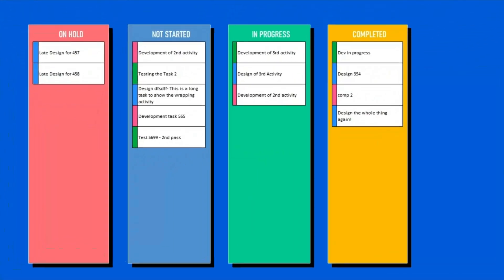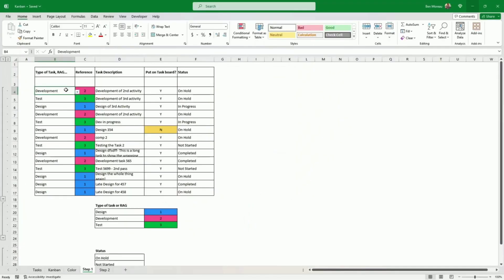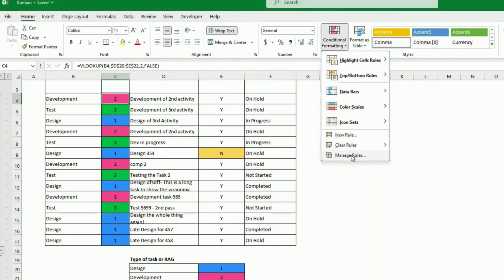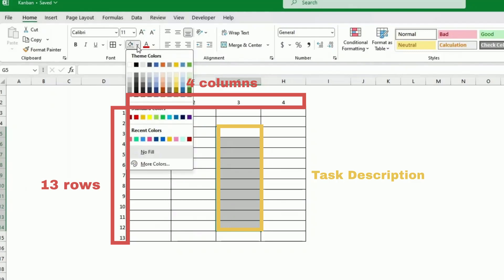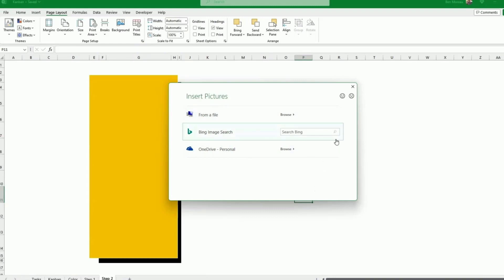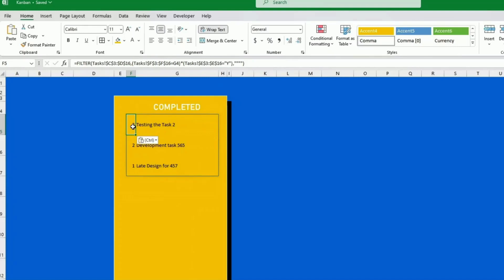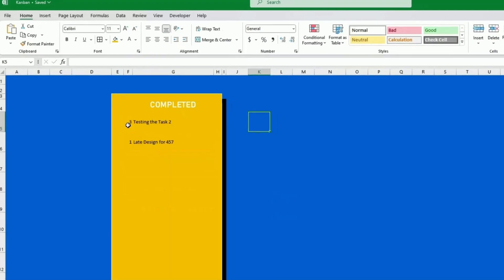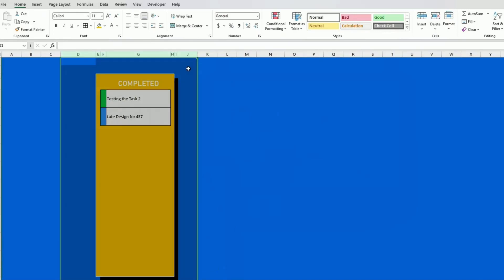EXCEL Task Board/Kanban | No VBA or complex Formula | Simple Design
This video shows you how to create a Kanban / Task board in Excel.  Whether you're into Agile, new to Kanban, manage your tasks, or looking to improve your workflow management, this tutorial is designed to help you get started.

Kanban is a powerful visual tool used for organising tasks, projects and processes. With its simple yet effective approach, you can increase productivity, streamline your work, and achieve better results.

✅ 𝙎𝙝𝙤𝙥
My new Etsy Shop where I sell Quality Professional Templates at a Guaranteed Best Price

🧑‍🎓 𝙊𝙣𝙡𝙞𝙣𝙚 𝘾𝙤𝙪𝙧𝙨𝙚𝙨 - Get one month free course on SkillShare.

Channel topics;
Excel Dashboard Task list and Status
Learning Excel
Excel Tips and tricks
Excel tutorials
Learning Project Management

Excel timeline
Timeline chart
Gantt chart
Excel tutorial
Data visualization
Project management
Excel charting
Timeline template
Excel tips
Data analysis
Excel demonstration
Excel how-to
Chart design
Excel spreadsheet
Time management
Excel graphs
Timeline creation
Excel data visualization
Chart formatting

Other topics with free tutorials:
Agile
Waterfall